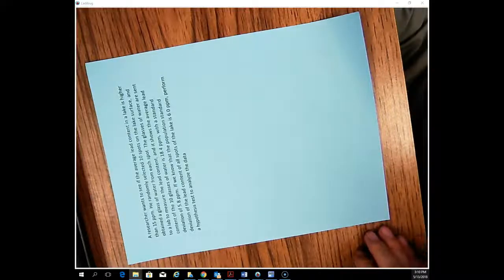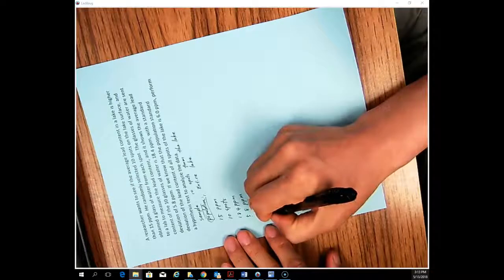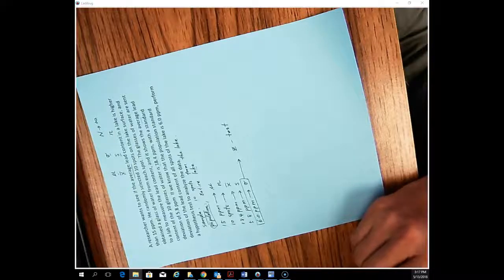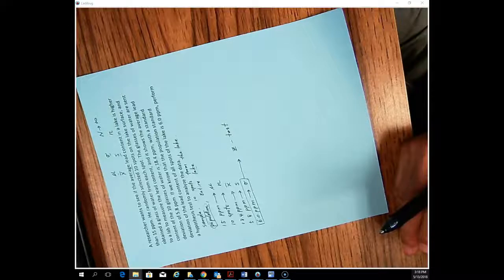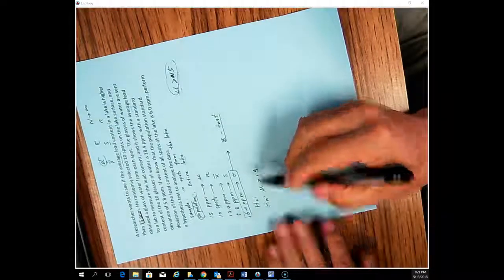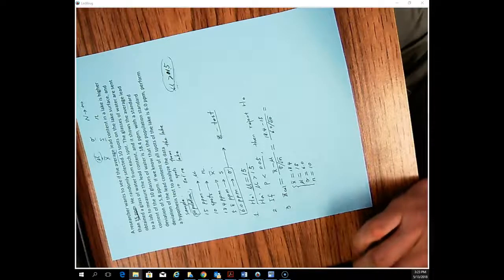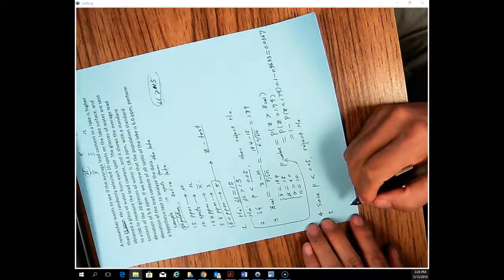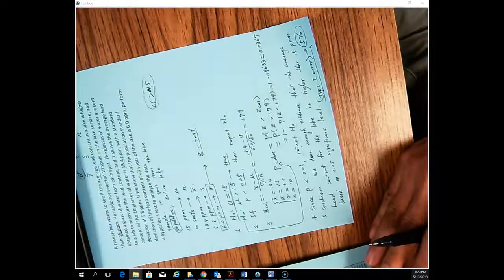Inference - Perform z test manually